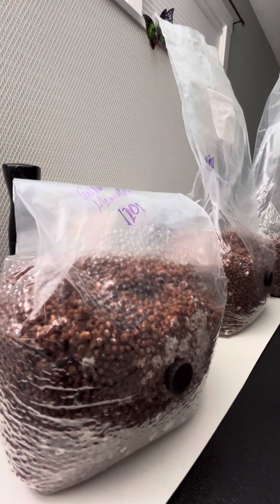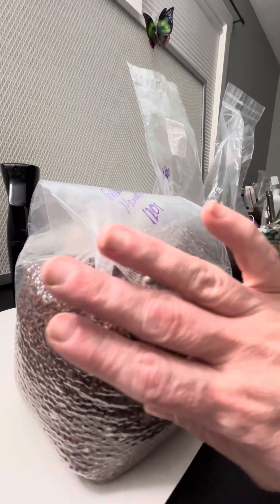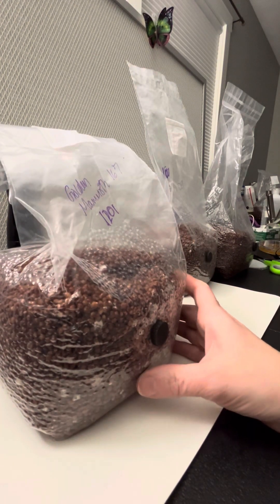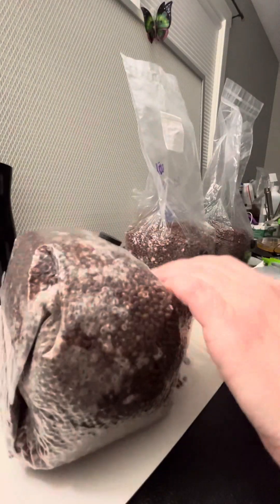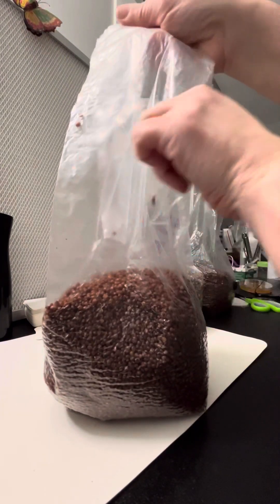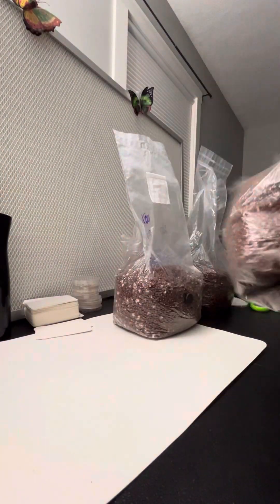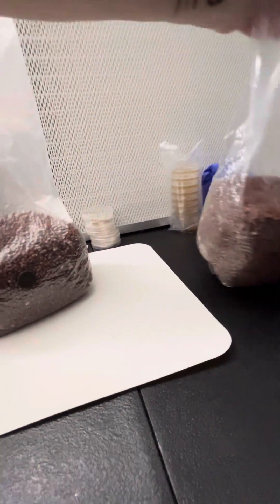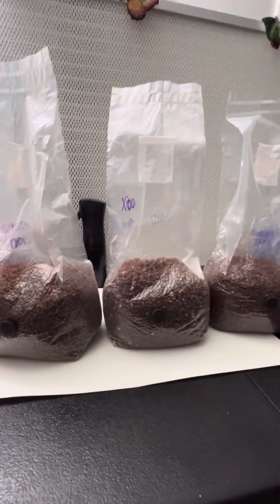Mycology - to shake or not to shake? Class 6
Shaken and break or don’t shake and break? Let’s dive into the benefits and the drawbacks, and the best way to execute a shake and break.